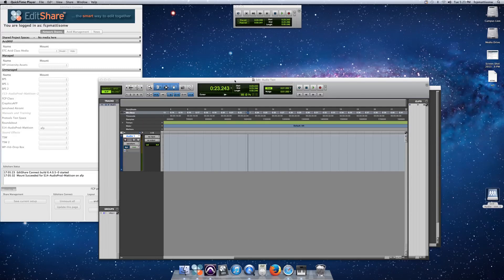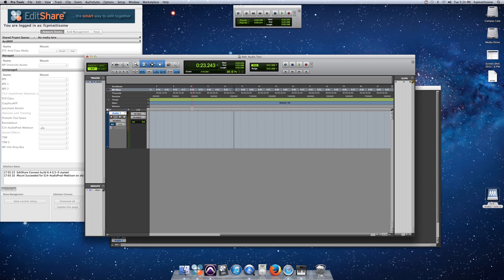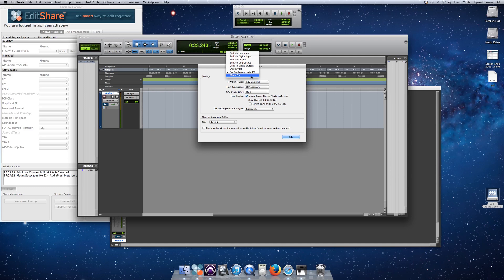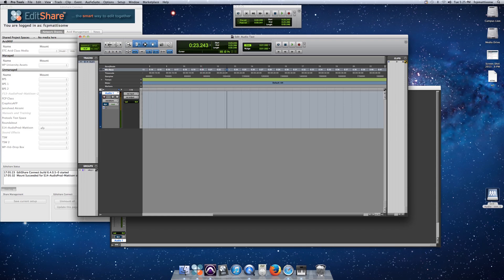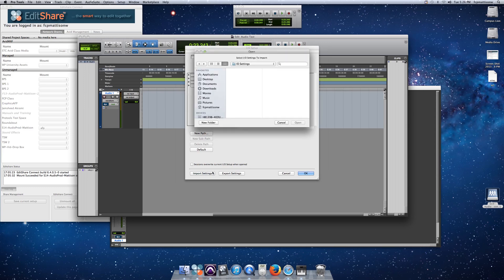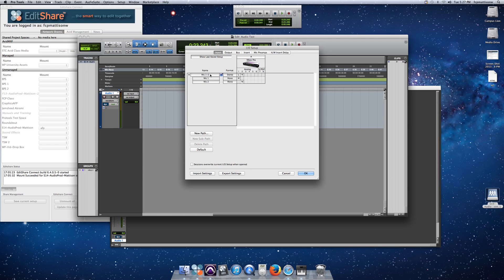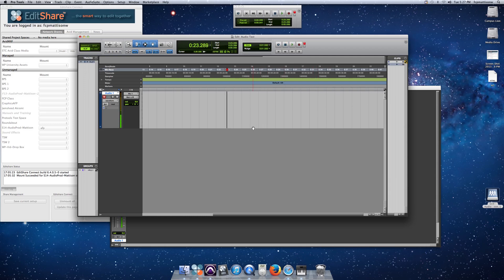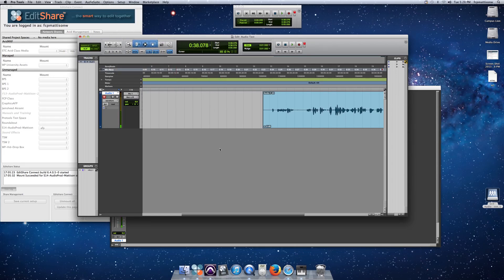Pro Tools Playback Engine Reset: Trouble Shooting Tip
An older video about a  recurrent problem in the William Paterson University Audio Labs, that of the computers resetting the Pro Tools hardware driver to a setting that does not recognize the MBox Pro interface.  Audio will not come out of the monitors or headphones and microphones will not pass signal when this problem is present.  The fix is to reset the Playback Engine within Pro Tools as demonstrated here.